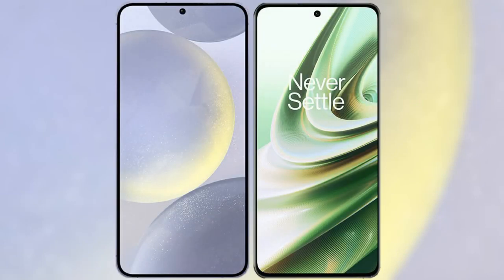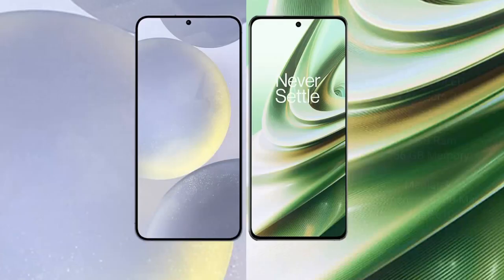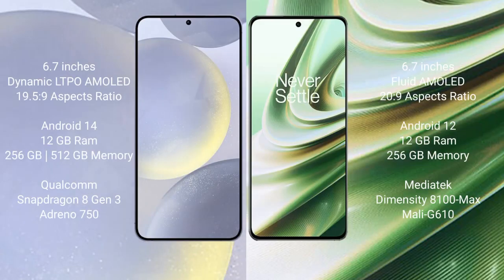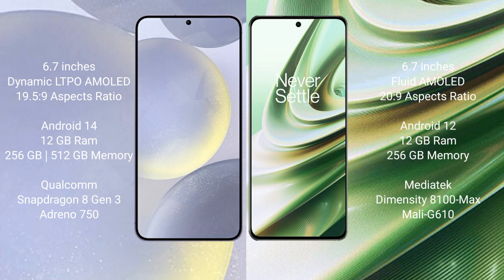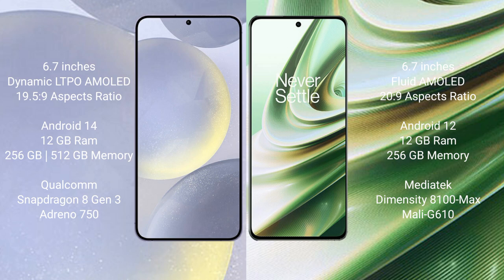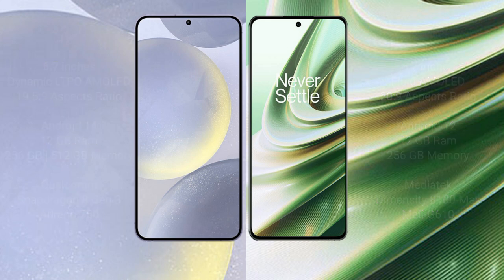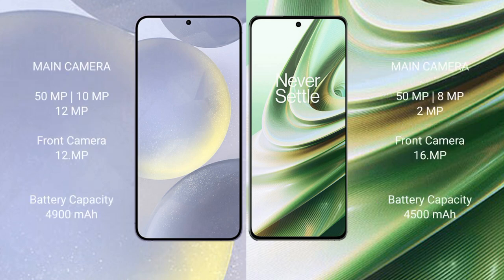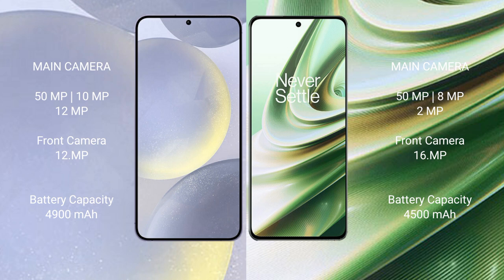Samsung Galaxy S24 Plus vs OnePlus 10R Review